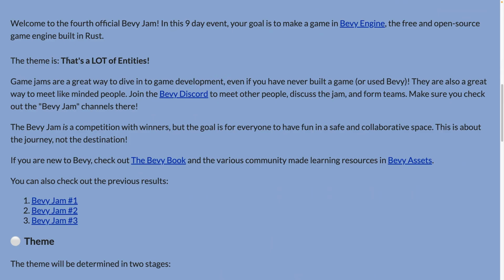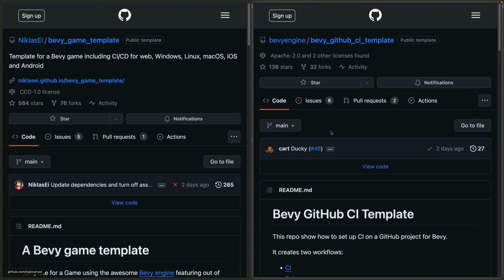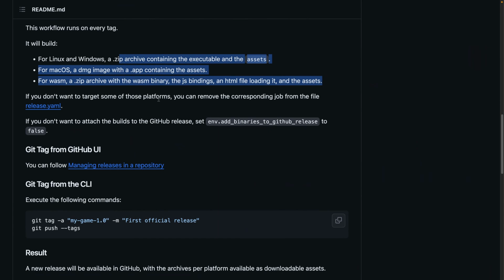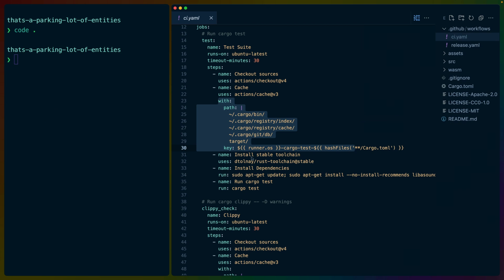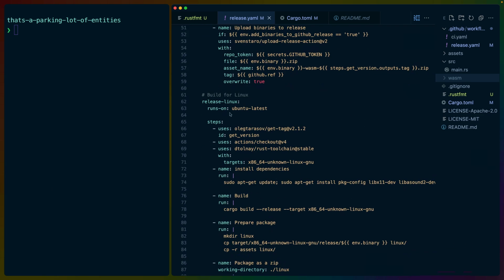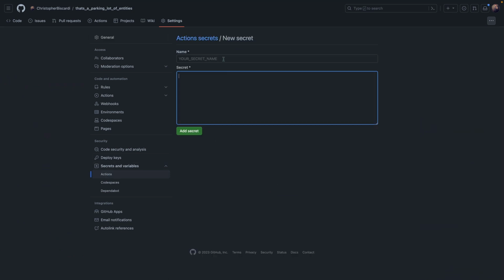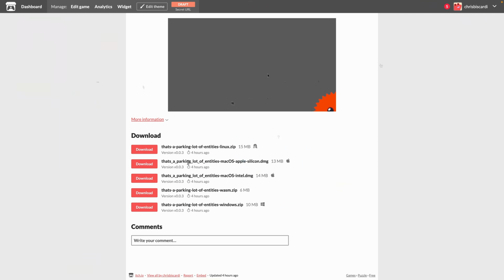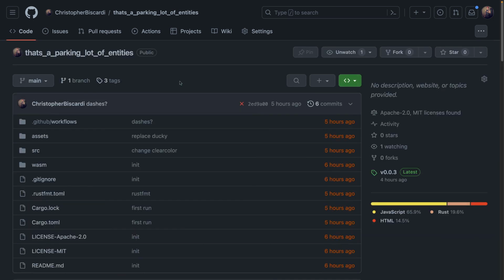Choosing a Bevy Starter and CI to itch.io